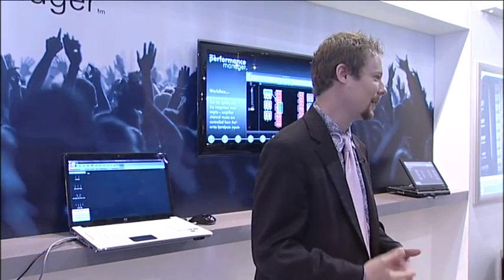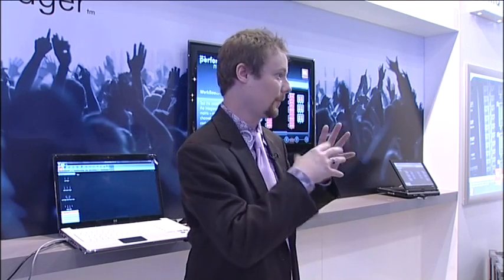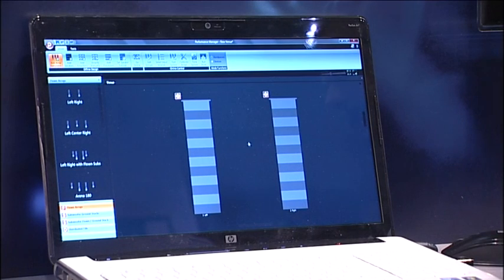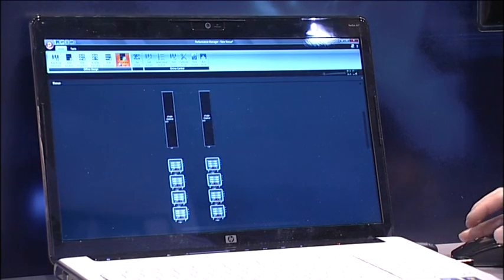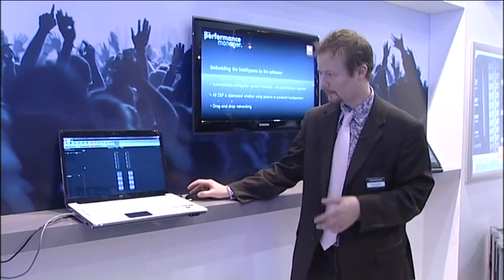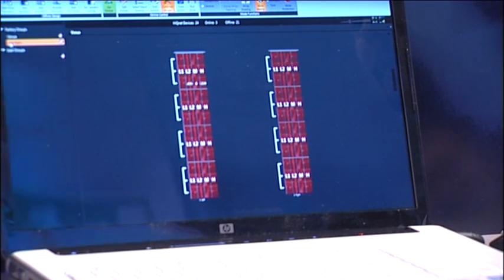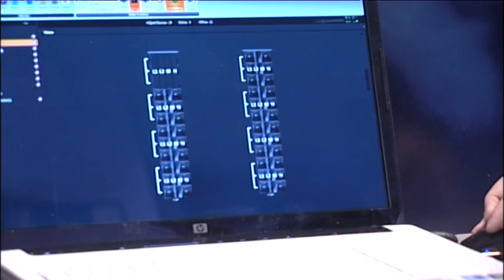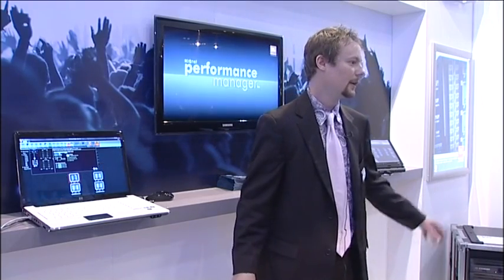AWARD WINNER - PLASA 2011: JBL's HiQnet Performance Manager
Adam Holladay presents JBL's HiQnet Performance Manager software to the PLASA Awards for Innovation judges . . .